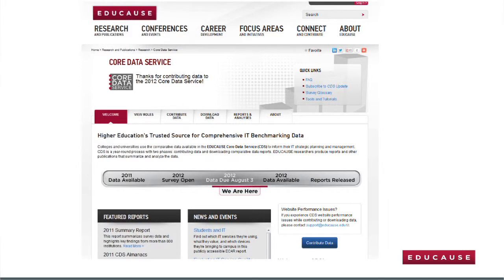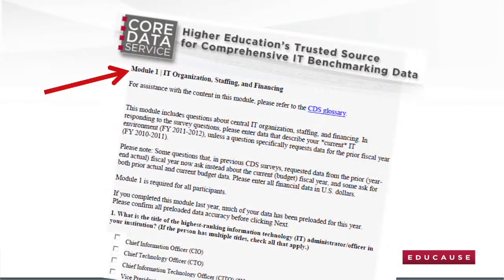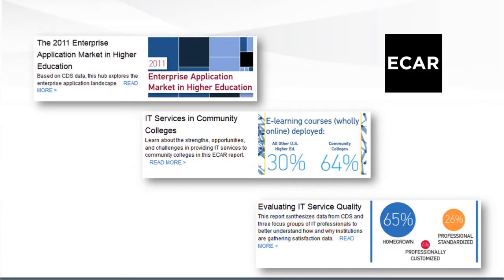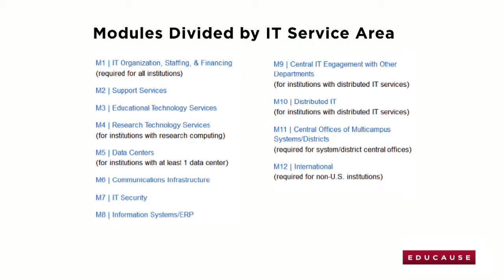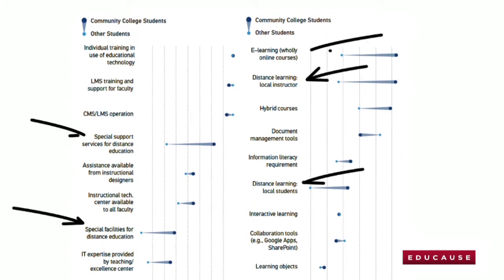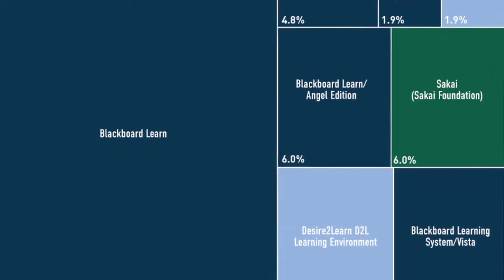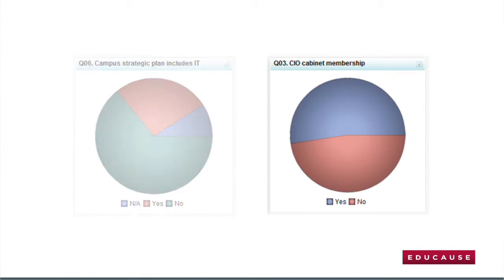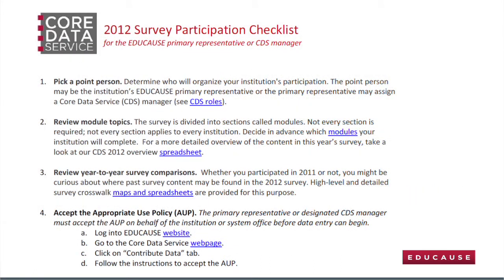EDUCAUSE Core Data Service 2012 Community Update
Leah Lang, EDUCAUSE Senior IT Metrics and Benchmarking Analyst, shares an update on key issues and an overview of future directions for the EDUCAUSE Core Data Service.